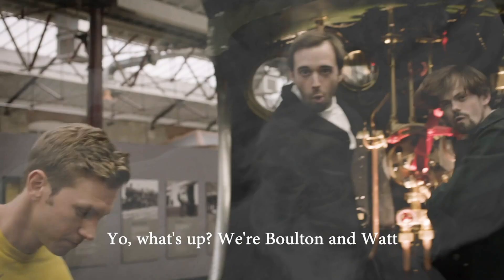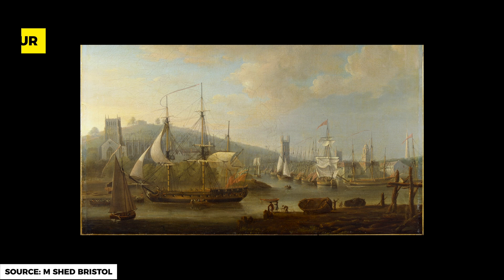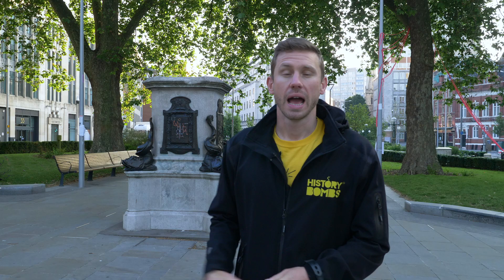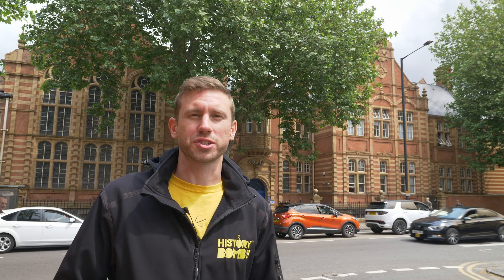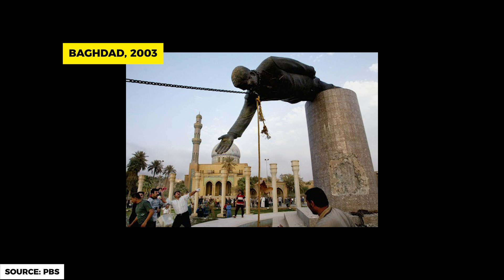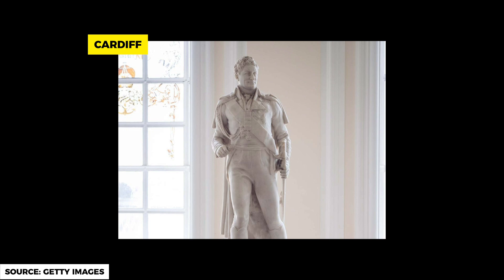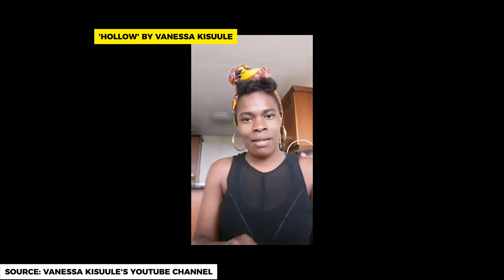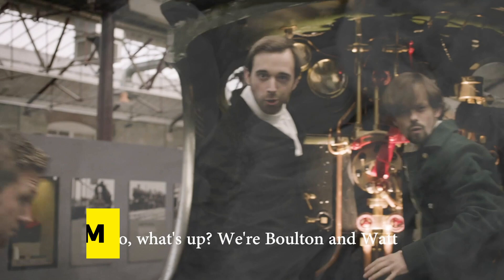What Can Edward Colston's Statue Tell Us About History?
Join Chris in Bristol to explore this complex question, looking at the legacy of the transatlantic slave trade, and the evolution of statues within public spaces across the world.

Many thanks to M Shed Bristol. Visit M Shed's website to vote on the future of Edward Colston’s statue:

Create your free account on our website to watch our Industrial Revolution Video Series!

This video covers:

💣 Bristol’s involvement in the transatlantic slave trade

💣 An introduction to Edward Colston and his painful legacy

💣 A look at changes to statues in public spaces

👇 Click time to skip to scene 👇

0:00 - Introduction
0:48 - On the road
2:02 - Colston's statue
3:40 - Global changes to statues
4:22 - Summary
4:56 - Vanessa Kisuule
5:24 - Sign off